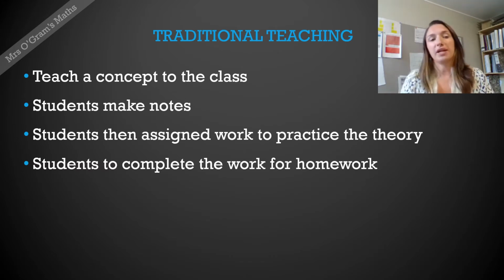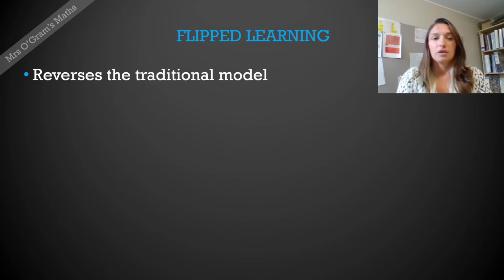Intro to Flipped Learning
What is flipped learning and why are we doing it?